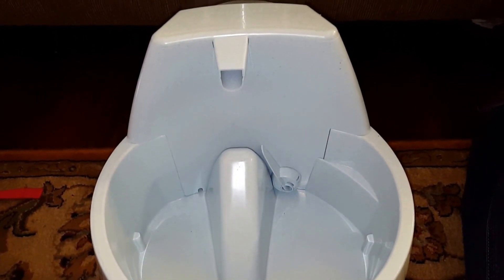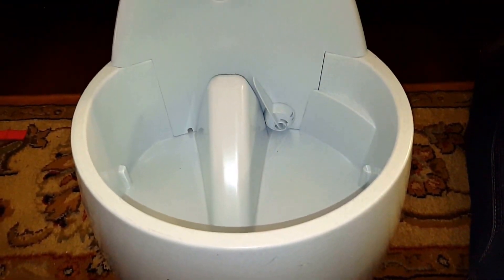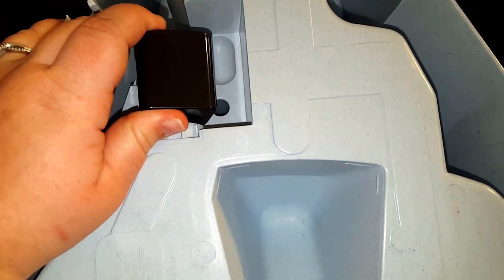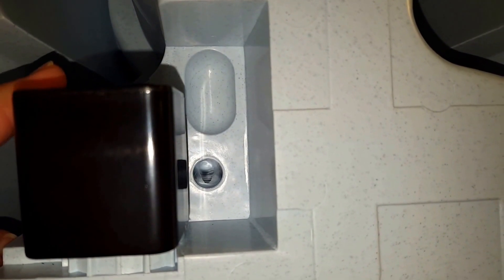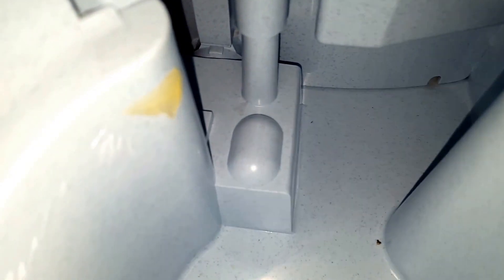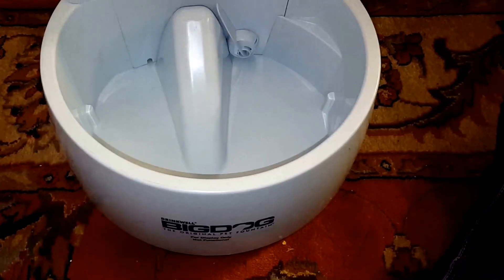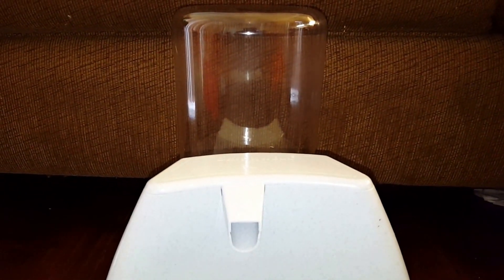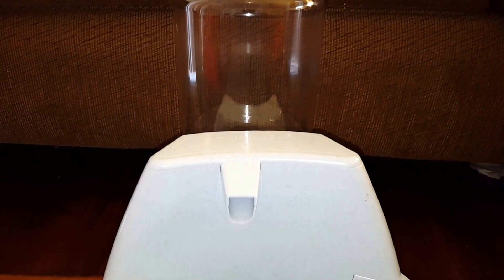Found this in a Dumpster Dive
This is a dog water dish.  It was a display item but I believe that I can make it functional with a little bit of work and modification.
Here are the items that were found on the same night dumpster diving.